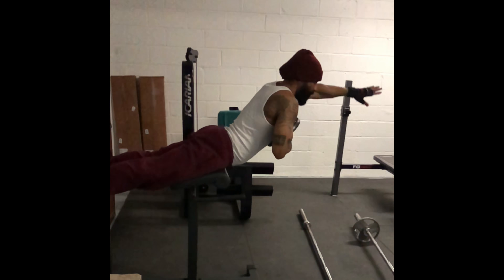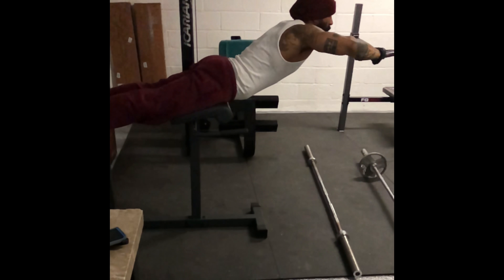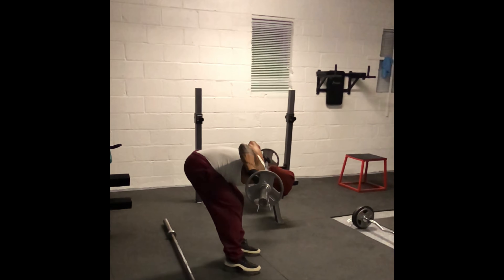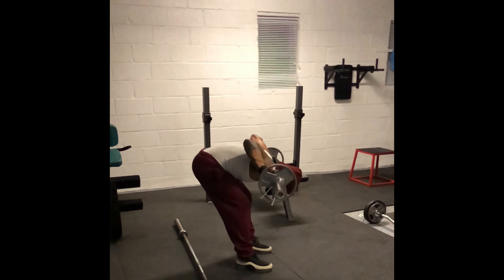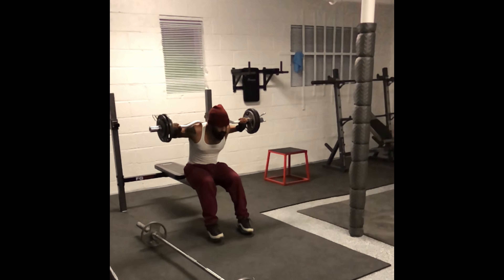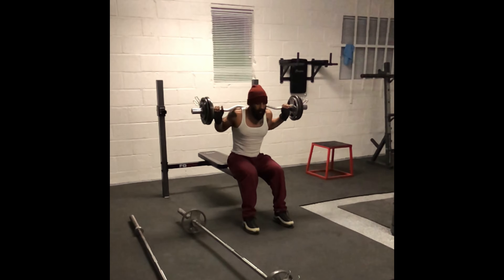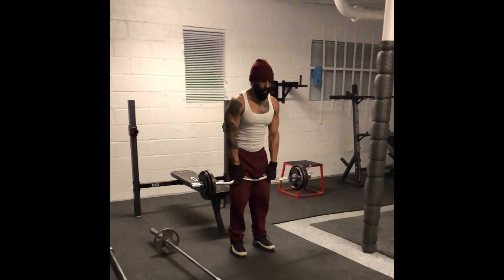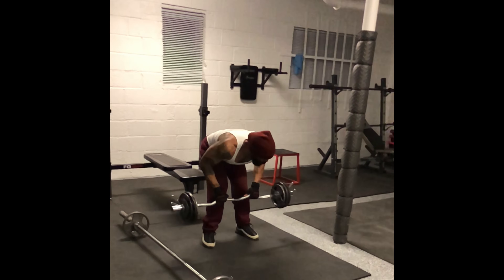The “Xmas Tree” & The “Horseshoe”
Monster set and Drop set